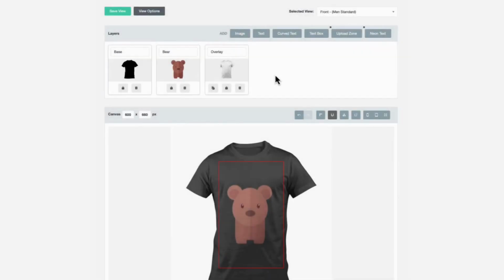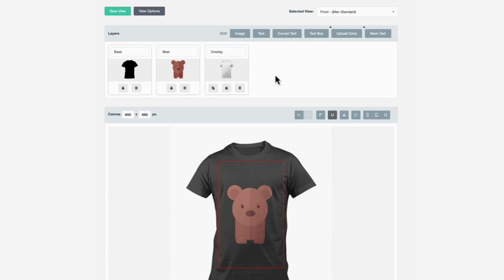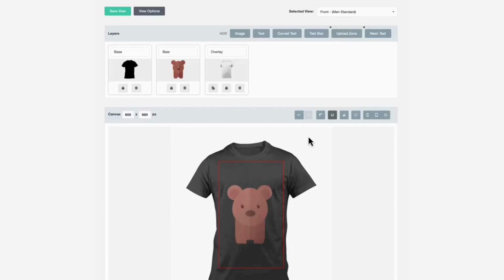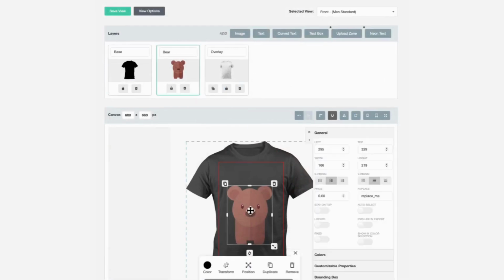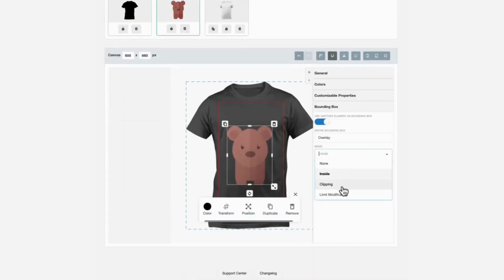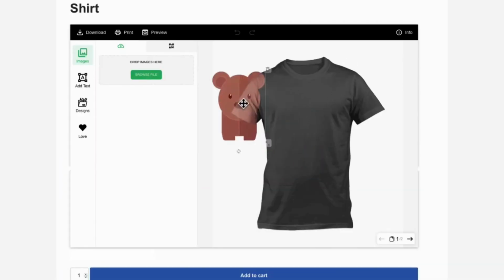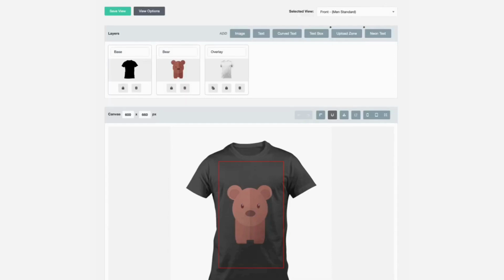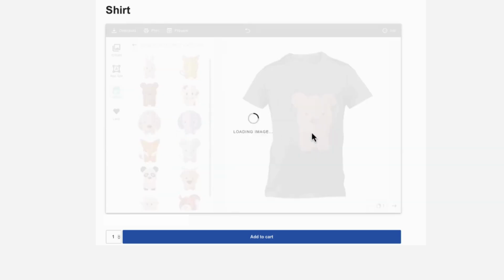Using Bounding Boxes to restrict elements